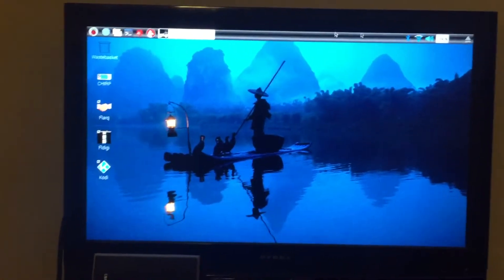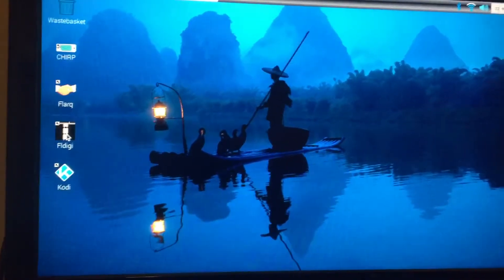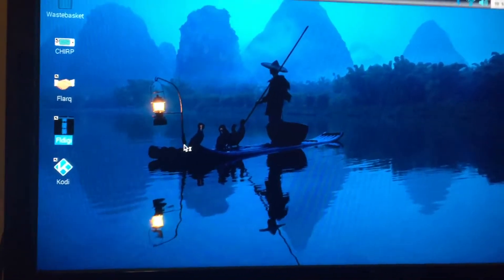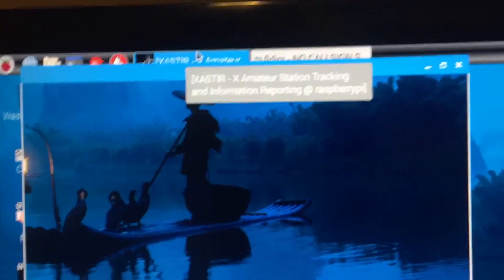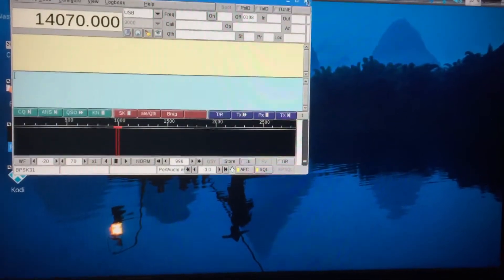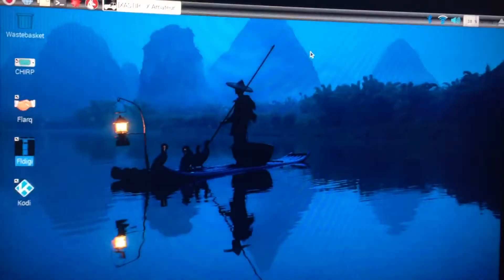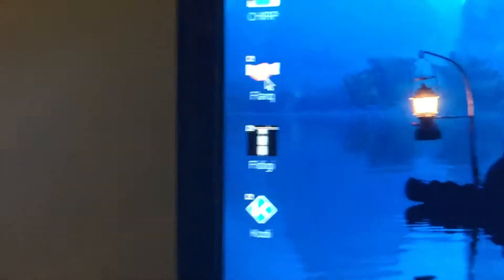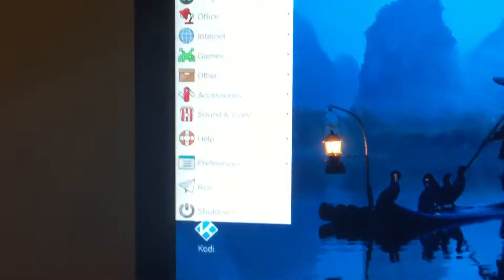PI Zero ham radio programs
PI Zero ham radio programs that work